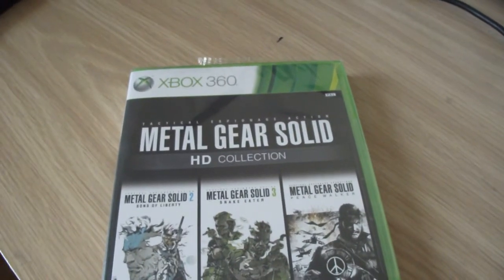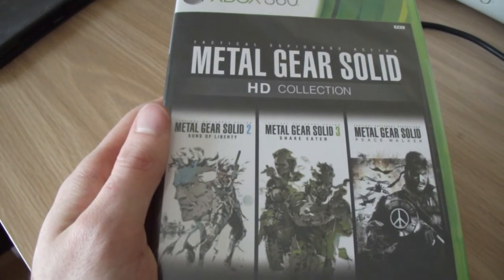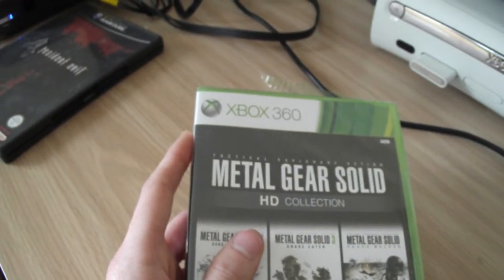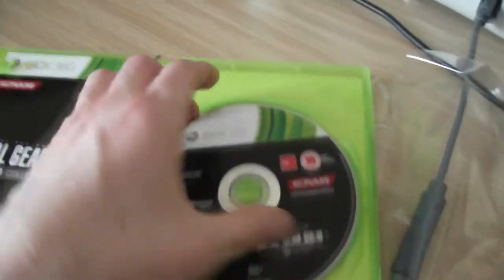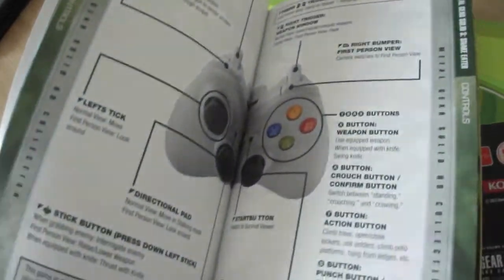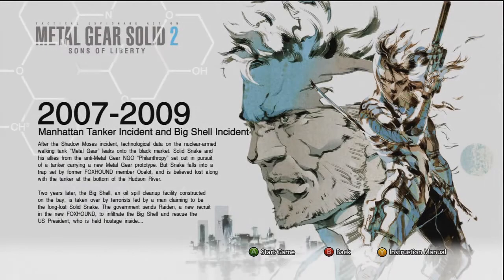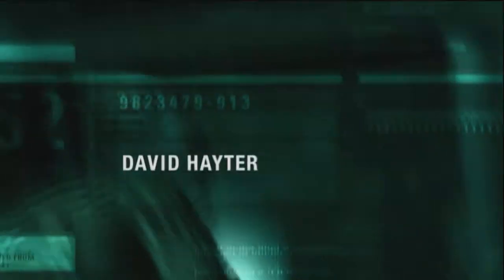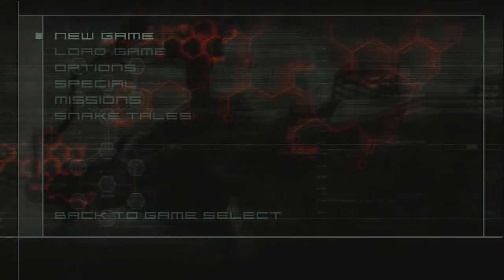Metal Gear Solid HD Collection Unboxing by JMM REVIEW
Metal Gear Solid HD Collection was just released today in the uk so here is me unboxing it and showing some footage.